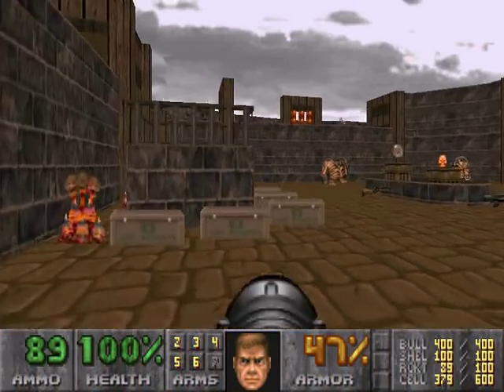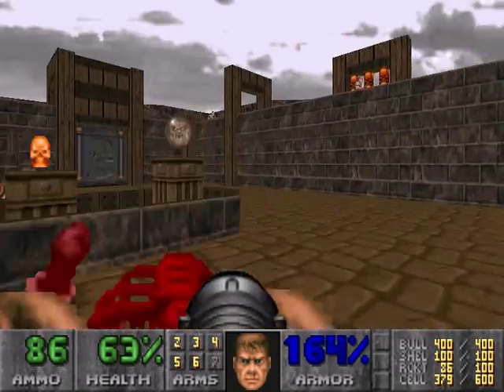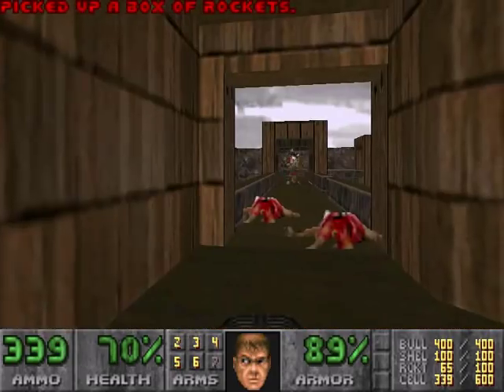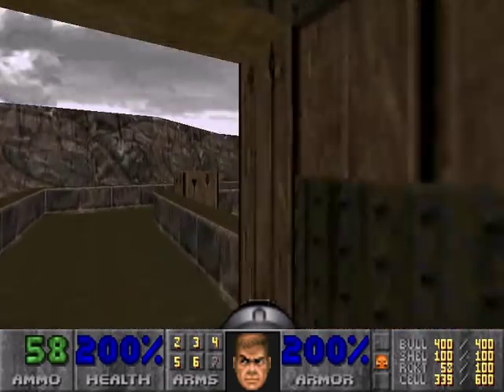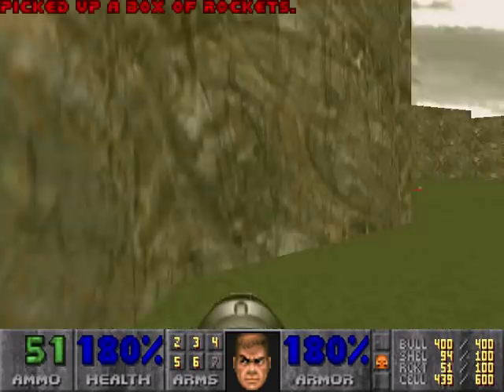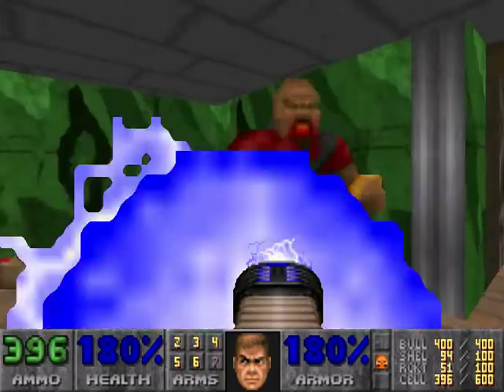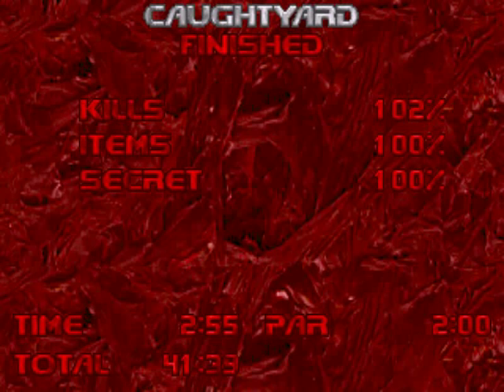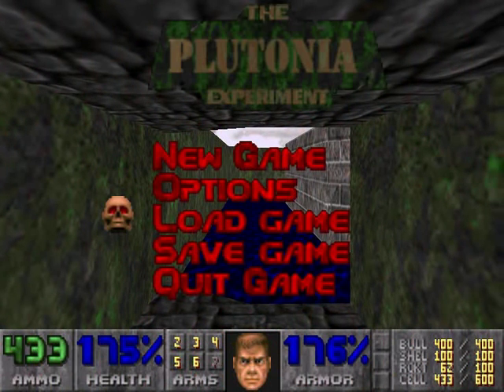Let's Play: The Plutonia Experiment - Map07 - Caughtyard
A playthrough of "Caughtyard" (Map07) of Final Doom: The Plutonia Experiment for PC, played through GLBoom-plus. 100% kills, 100% secrets (Max-Kill).

This map is very short, so there isn't much to say. It's an original idea for a slaughter map based around the original concept of Doom 2's Map07, "Dead Simple." It's pulled off to very effective limits here, as well as a severe difficulty revamp.

Instead of it being open, it's more contained. This is a blessing in a way, yet at the same time you'll hate how the Revenants can carpet bomb you with no remorse. It also makes it difficult to get up to the top of the enclosure to mow them down and pick up the Yellow Key. At least it keeps the same simple concept... kill the Mancubi, kill the Arachnotrons, and then exit.

The map has a single secret, but it's a secret that you can, and will, miss. More so if you don't even know it's there. Walk up next to the exit but don't walk up inside of it, and then run back down the hallway you just traveled and the new opened wall is where the secret is. Just get it and smile, because this is about the only 'breather' map we'll see for a good while...